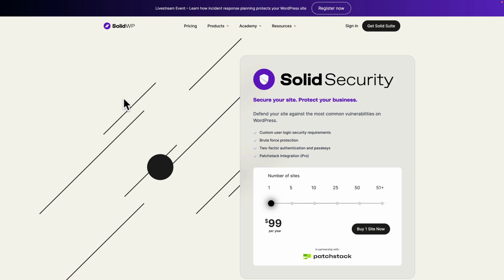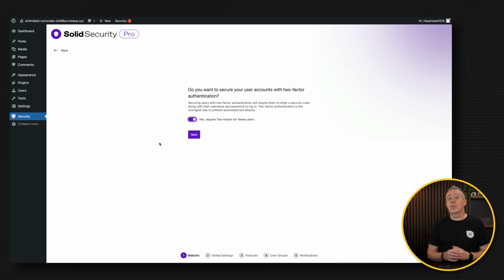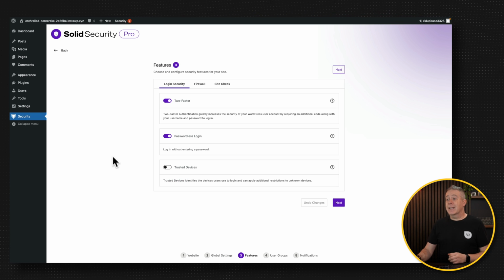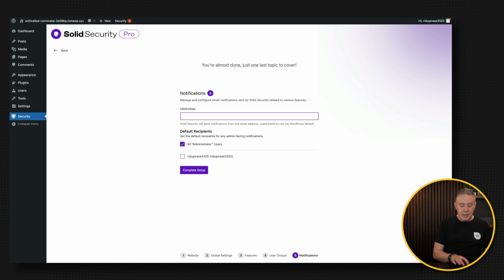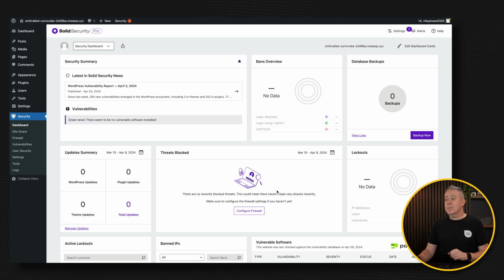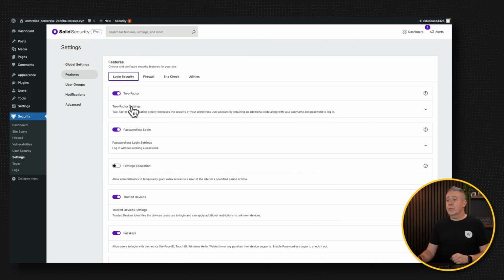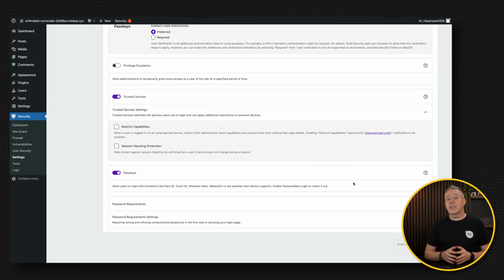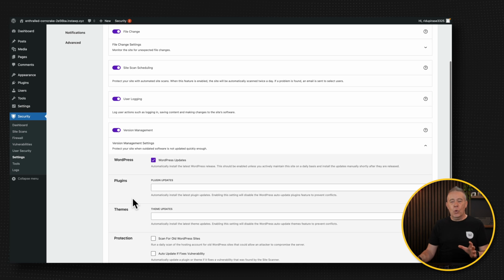Protect Your WordPress Site With Solid Security (Pro)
In this comprehensive guide, I cover the critical steps for setting up security for your website using Solid Security Pro, formerly known as iThemes Security.

Our video sponsor, Solid Security, offers an in-depth look at the benefits of upgrading to the Pro version from the free version. It focuses on enhanced features like two-factor authentication, password policies, IP whitelisting, and more.

I walk you through the installation and activation process, followed by a step-by-step tutorial on configuring your site's security settings, including firewall setup, login security enhancements, and user group management.

Discover how Solid Security Pro integrates with Patchstack for real-time vulnerability monitoring and how to utilize its advanced features for a more secure website experience.

Whether you manage a brochure site for your business or handle client sites, this video provides valuable insights into effectively securing your WordPress site.